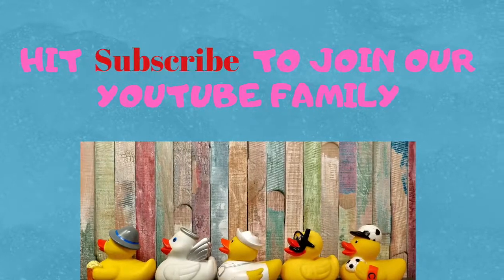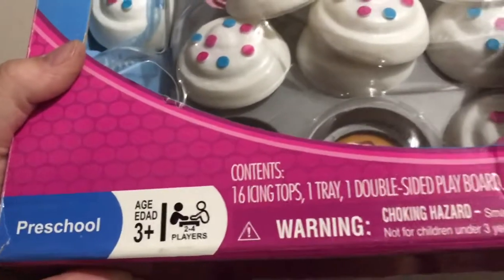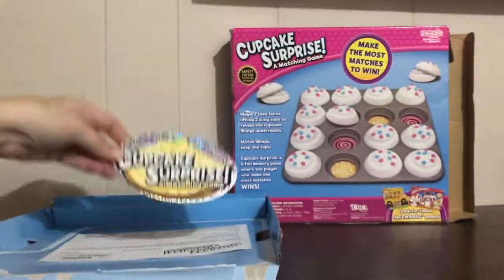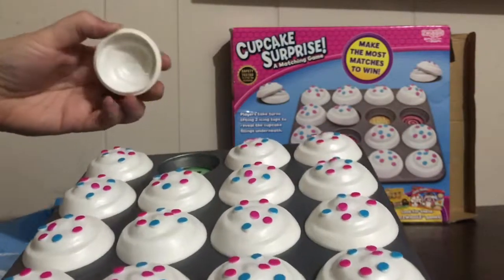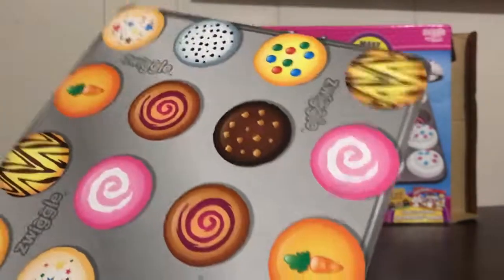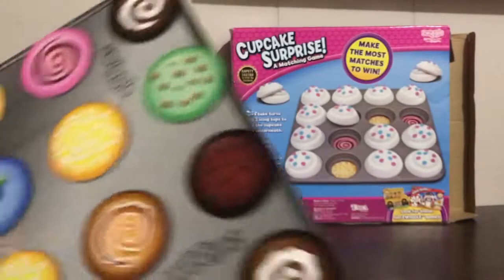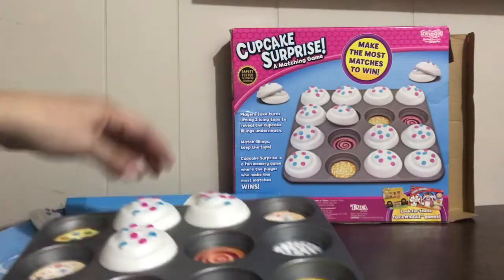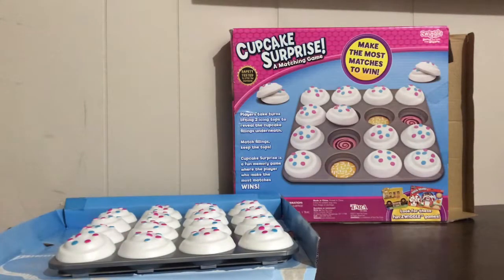Zwiggle Cupcake Surprise Preschool game - Speech Language memory match - S-blends - K sound - SLPA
This cute little game by Zwiggle - has lots of possibilities and is adaptable ! Kids love hiding and finding and sweet treats !